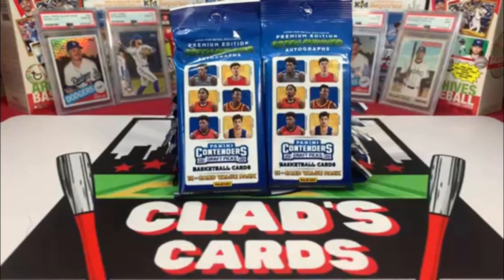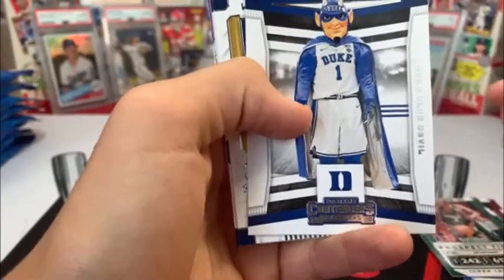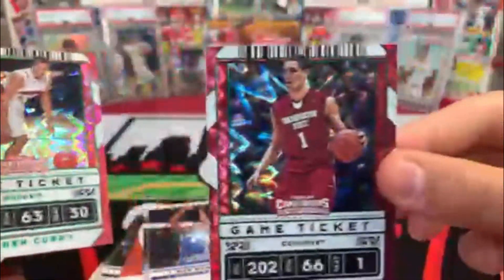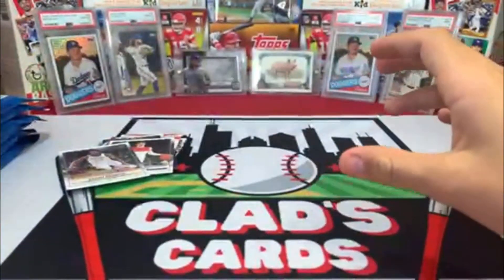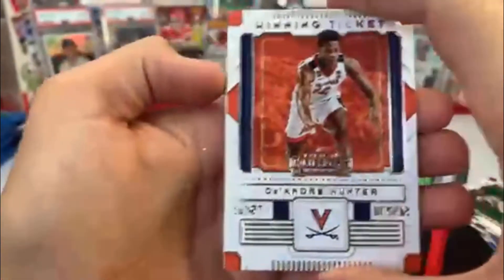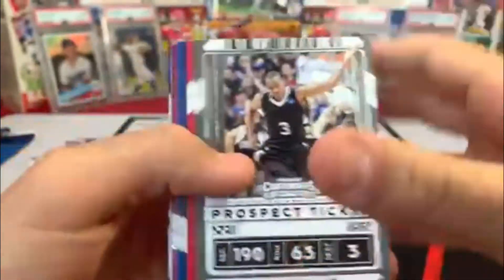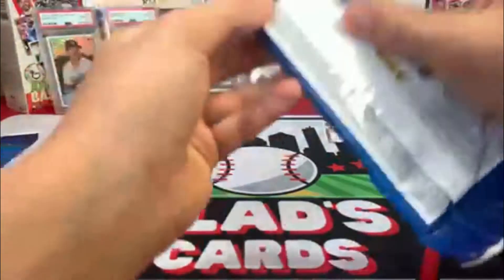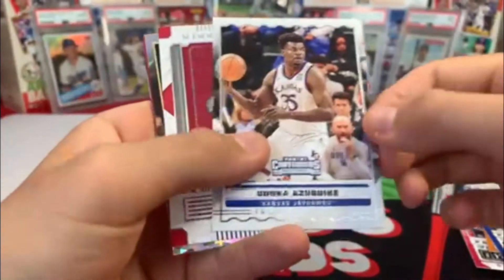😱INSANE HIT😱 | x9 2020-21 PANINI CONTENDERS BASKETBALL VALUE PACK OPENING!!!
Hey everybody! Thank you all for tuning into today's video! In todays video we opened 9 value packs of 2020-21 Panini Contenders Basketball, check out the video to see what $100+ card we pulled!